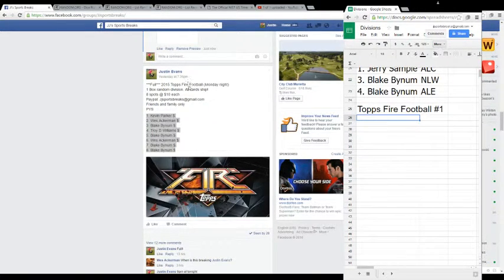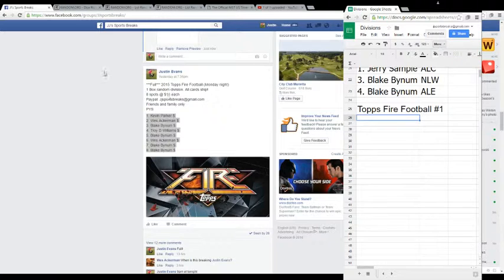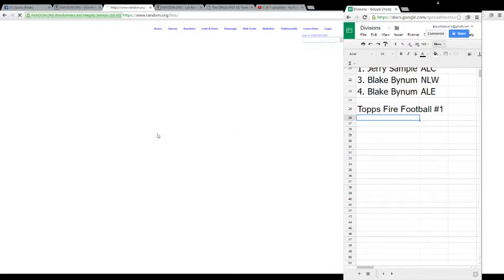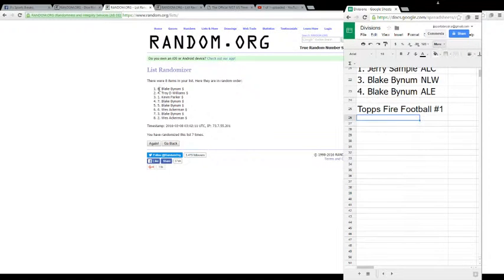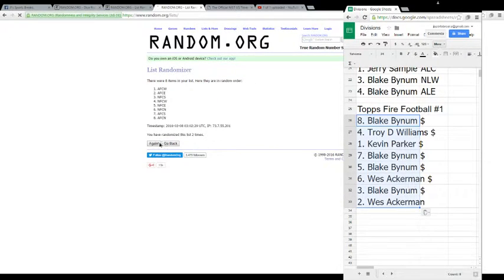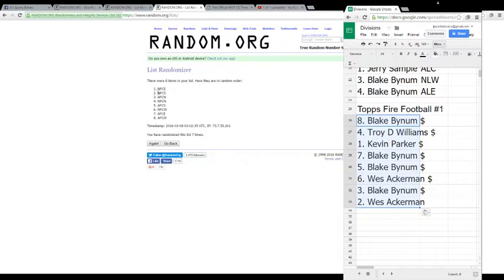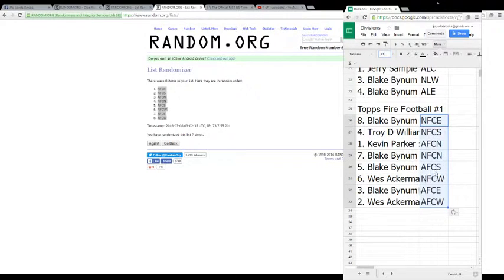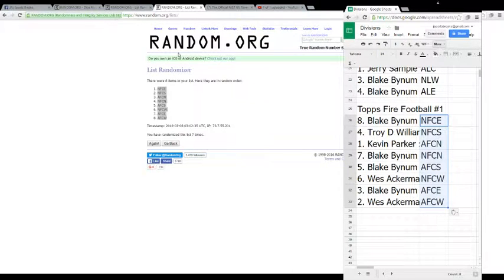2015 Fire Football Div Selection